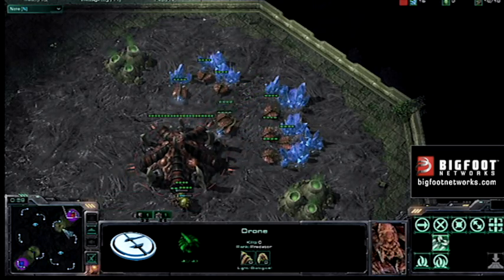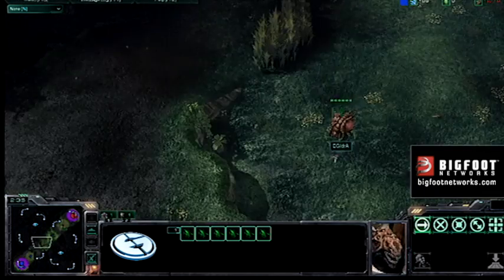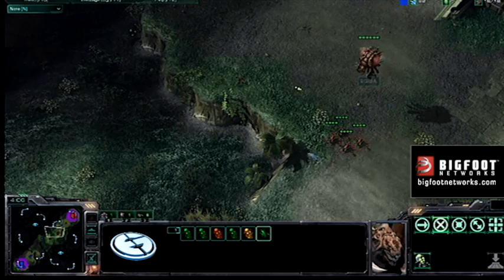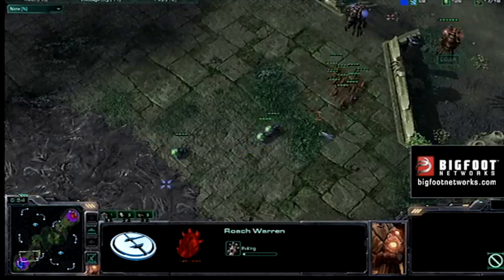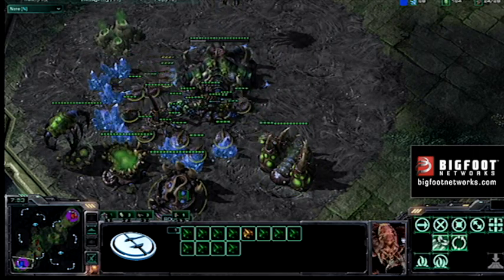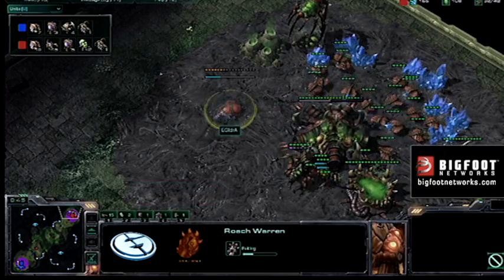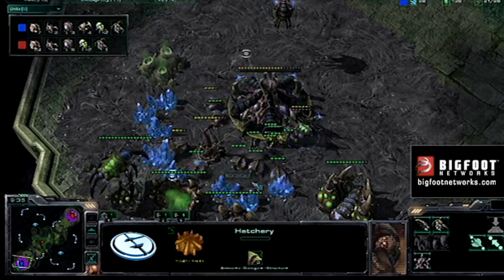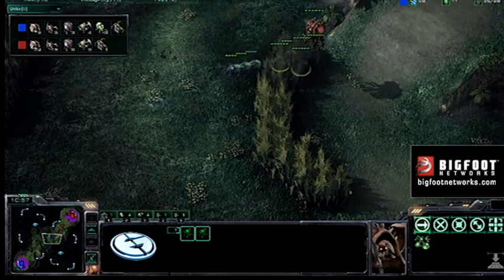Bigfoot Networks Pro Tip: EG.IdrA vs. ROOT.CatZ (Steppes of War)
Bigfoot Networks presents a brand new video series featuring Greg "IdrA" Fields of Evil Geniuses In this video, IdrA commentates his match versus ROOT.CatZ from MLG Dallas.

For more information on Bigfoot Networks and their Killer 2100 Gaming Network Card, check out - Also, check out Fragmore University for more tricks and tips in all of the latest competitive games

Follow IdrA and the entire Evil Geniuses StarCraft II team on Twitter